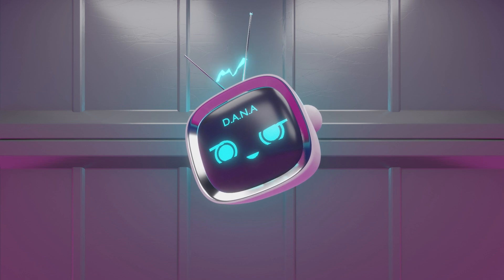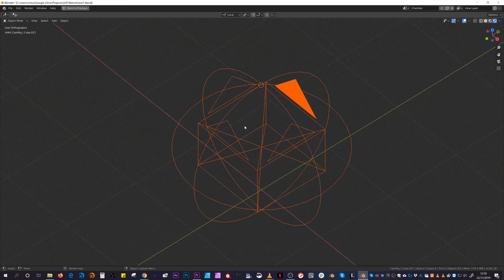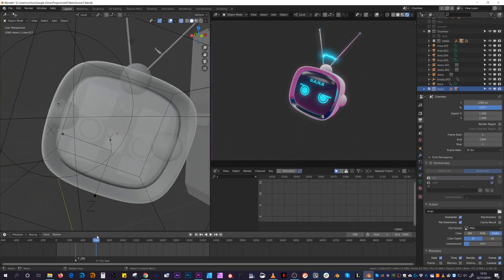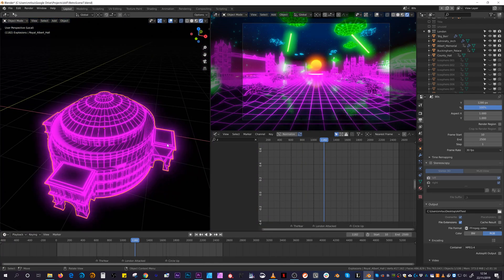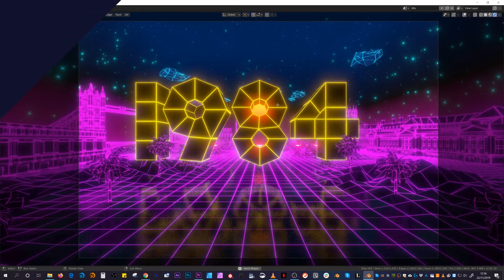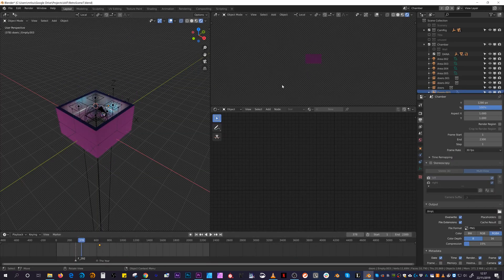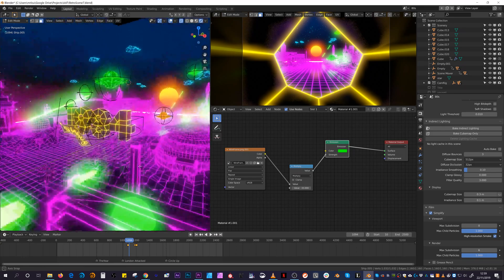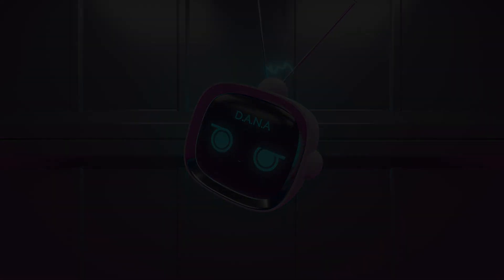Electronic Theatre - Blender 2.8 Project Breakdown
I go over a recent project creating an intro sequence for Electronic Theatre, an co-op interactive experience. The experience envelopes the participants in projected imagery, covering all for walls of room and relied on a quick iterative approach, while developing the animation.